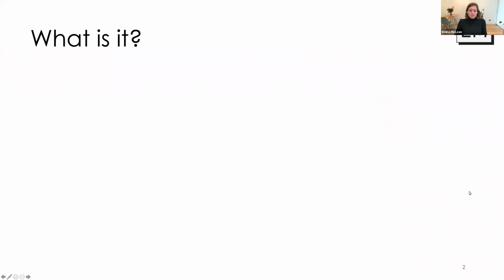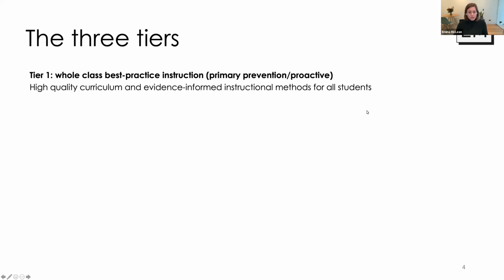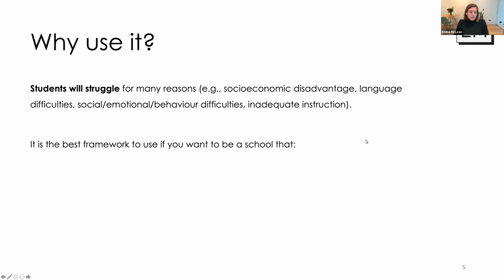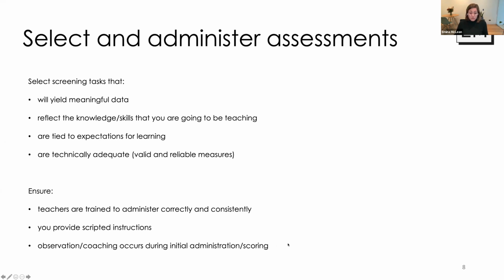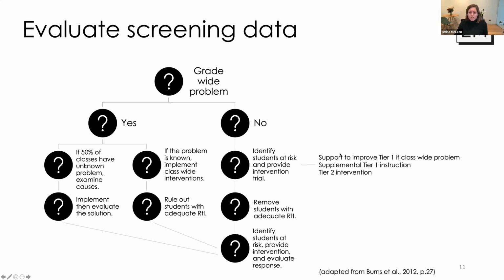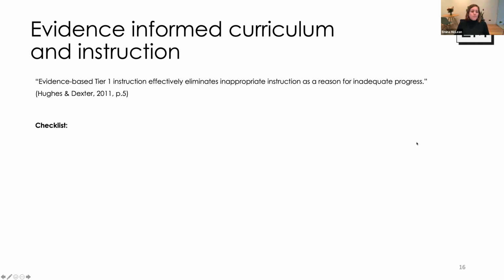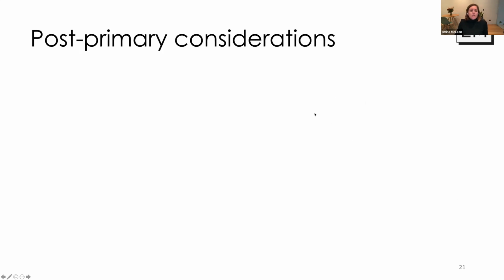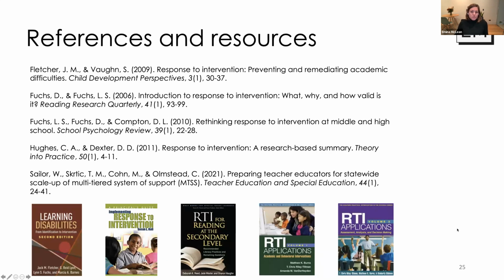Emina McLean researchED Perth 2021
Response to Intervention (RtI) is an instructional framework in which schools provide layered instruction/intervention as a core continuum that begins in the general classroom (Tier 1) and increases in intensity in subsequent tiers. While there is a solid research base, implementation varies from school to school. This presentation outlines design, implementation, and evaluation considerations and processes within the literacy domain, drawing on theory as well as practice examples.

This presentation was delivered at researchED Perth 2021.

This presentation is by no means an exemplar. It is a brief overview of the theory, and one example of initial implementation in one school.